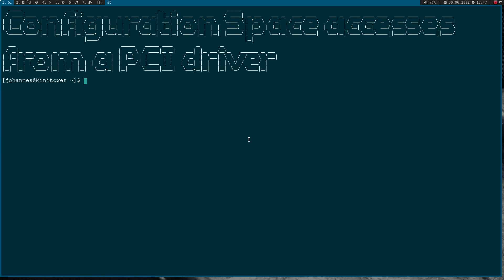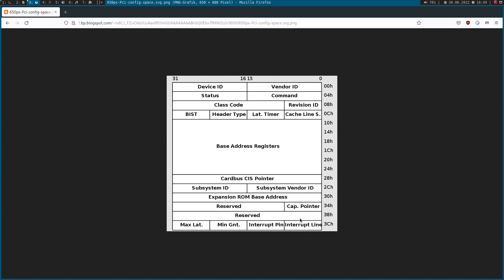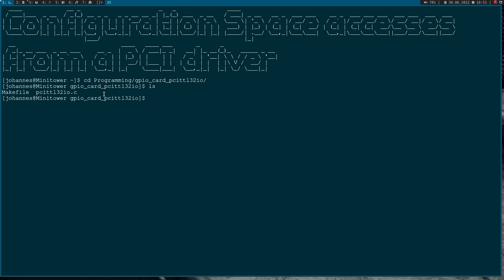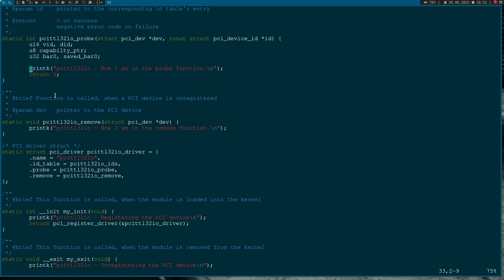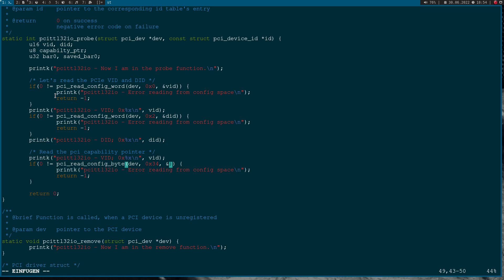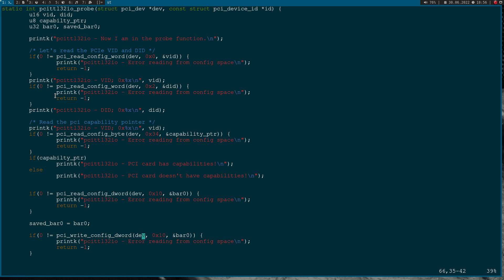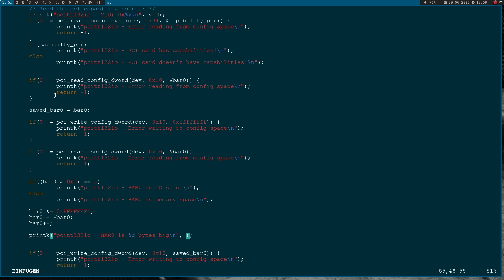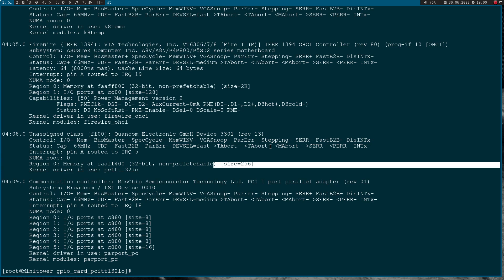Linux PCI Driver Tutorial - Part 2: Access the configuration space from a PCI(e) driver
In this new series of videos, I will show you the fundamentals of PCI and PCI Express device drivers in Linux. In this video, we will learn how to access the configuration space from a PCI(e) driver.